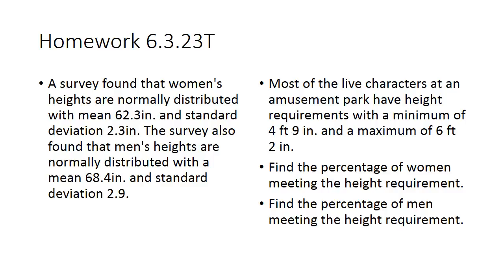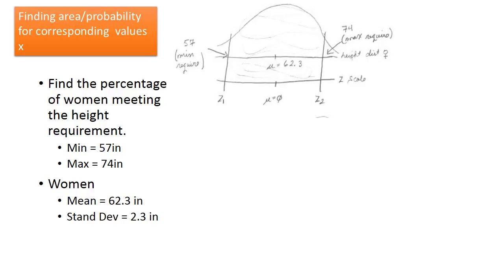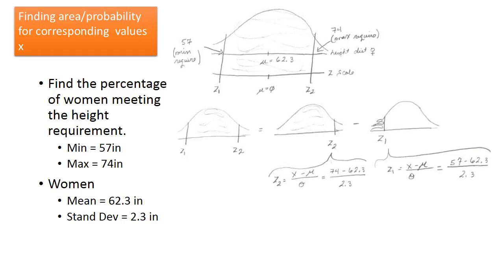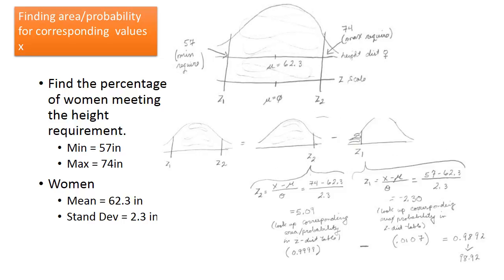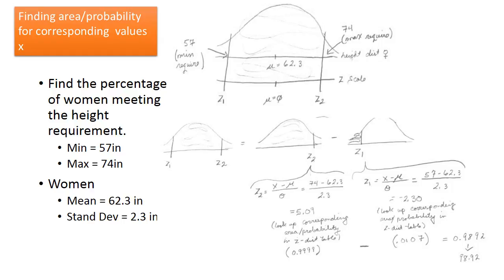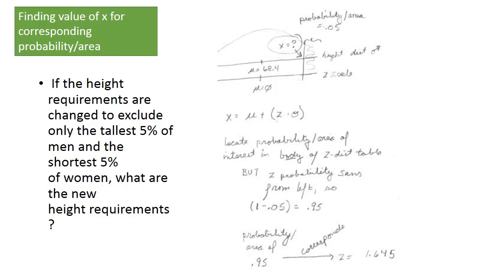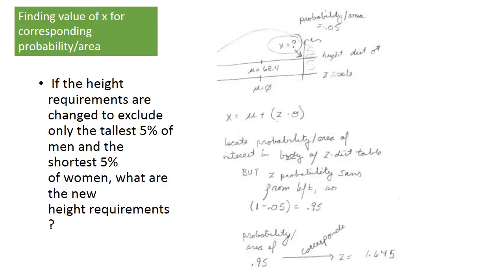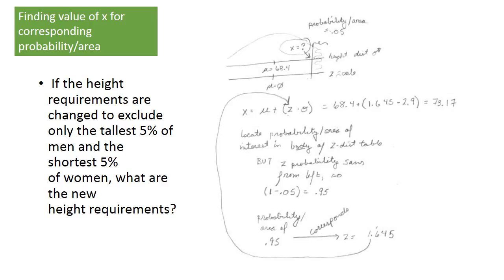Homework 6 3 23 T